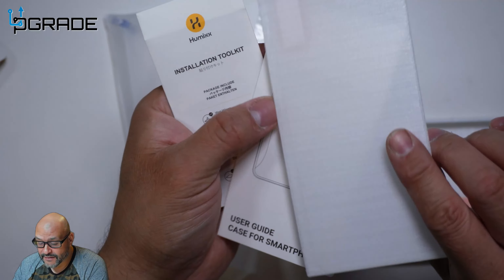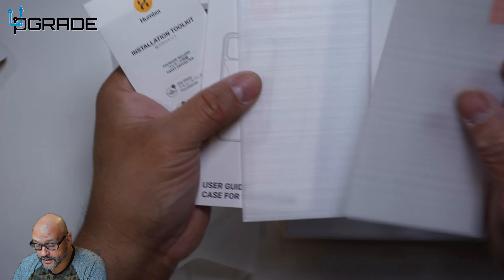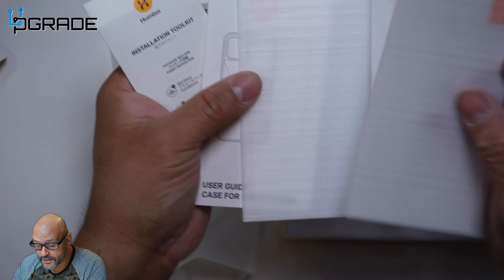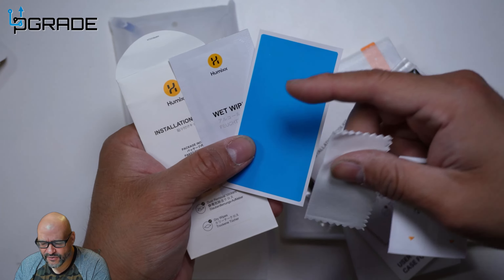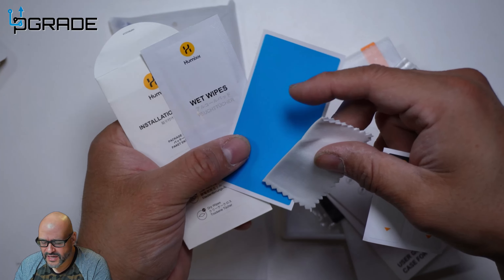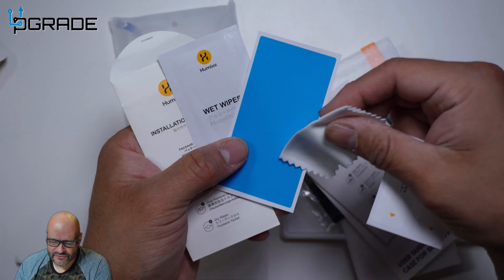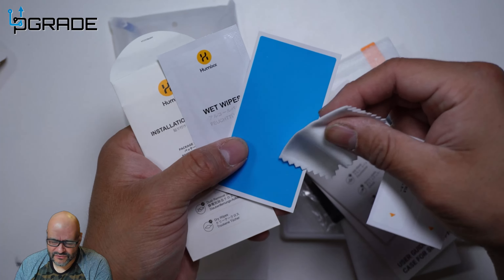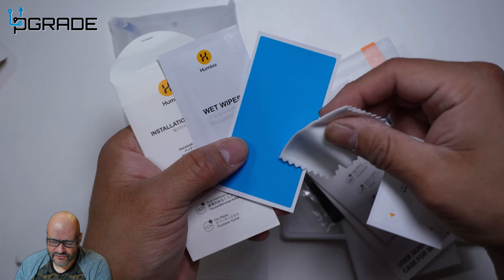Simtect iPhone 13 Case with Tempered Screen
Simtect [6-in-1] [Upgraded Military Shockproof] Designed for iPhone 13 Case with 2 Pack Tempered Screen Protector+2 Pack Camera Lens Protector, Crystal Clear & Non-Yellowing iPhone 13 Phone Cover 6.1"